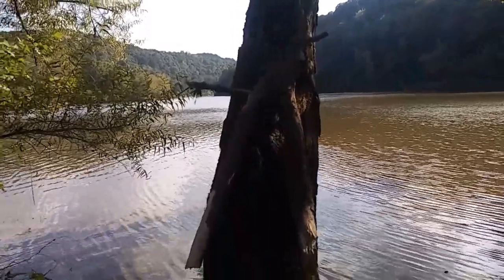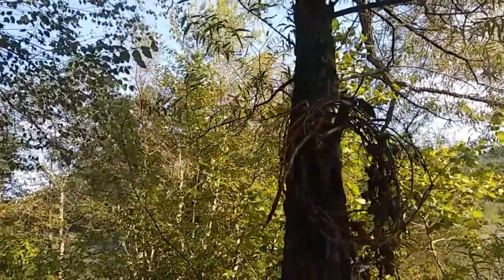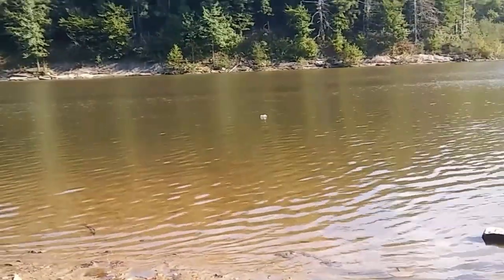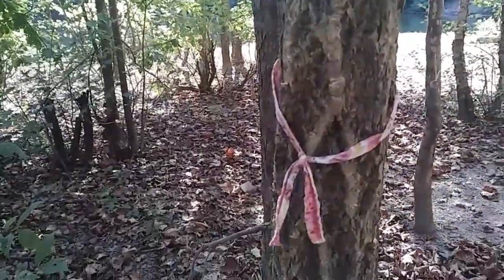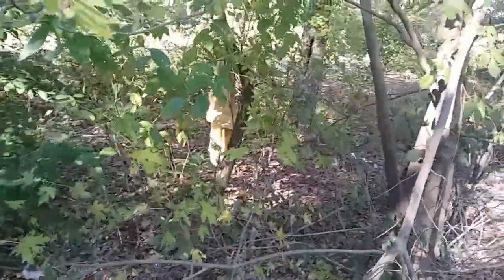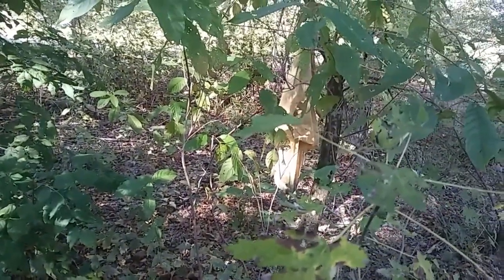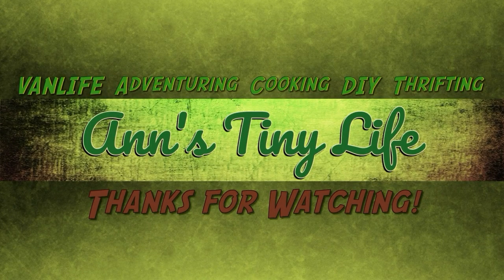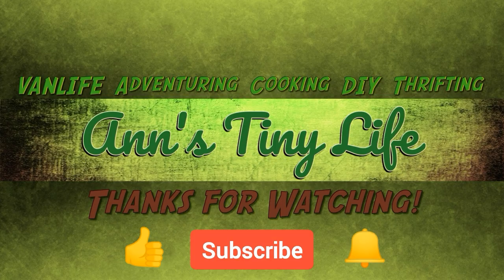Daniel Boone National Forrest: Mostly beauty. Some ugly. - Ann's Tiny Life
there's a whole lot of beauty going on in the Daniel Boone National Forest. But there's still a little bit ugly.

What to do about nasty campers?